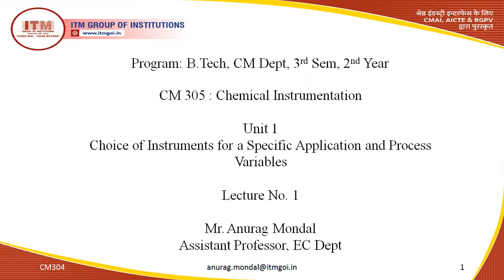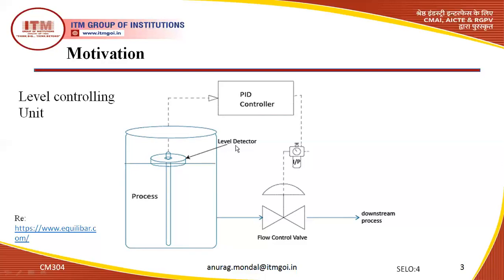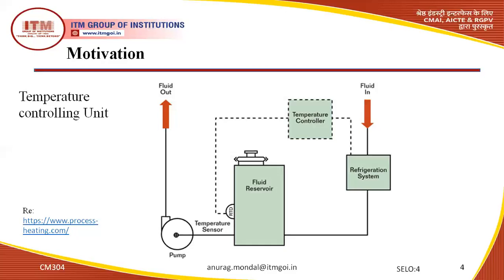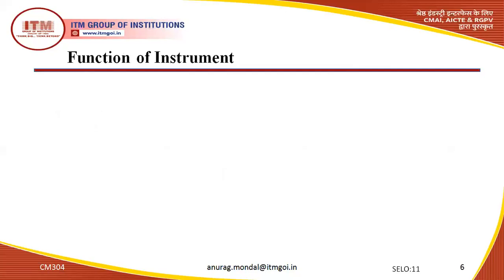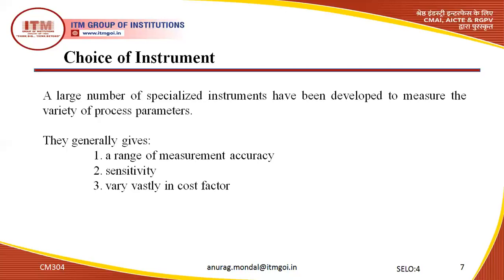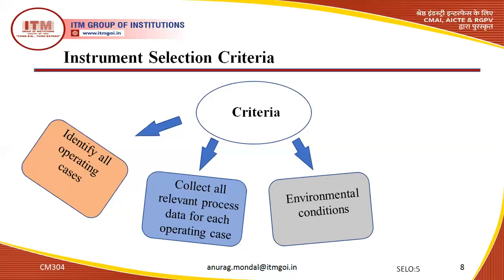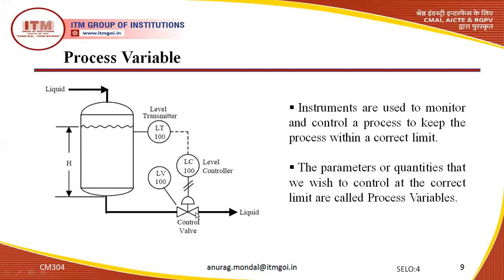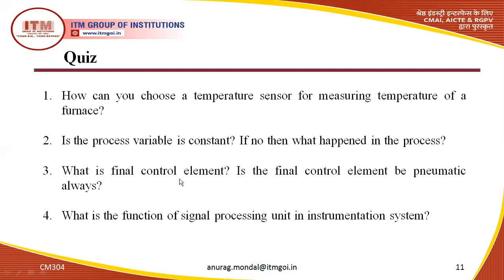CM-305: Choose of Instrument, Unit-1, Lecture-1, B.Tech CM, III Sem, 2nd Year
Mr.Anurag Mondal
Assistant Professor
Department of Electronics & Communication Engineering
ITM-GOI